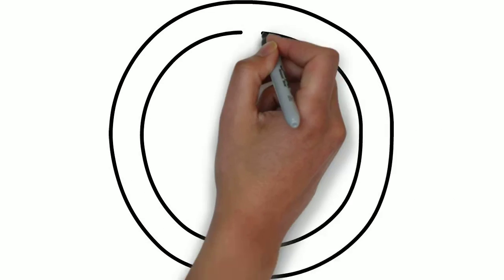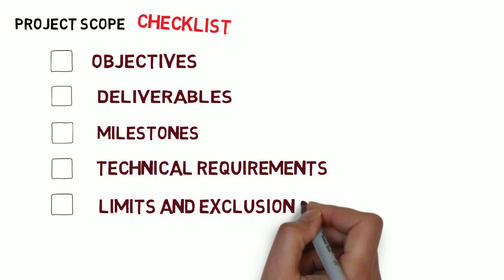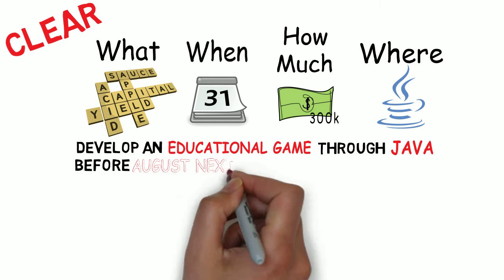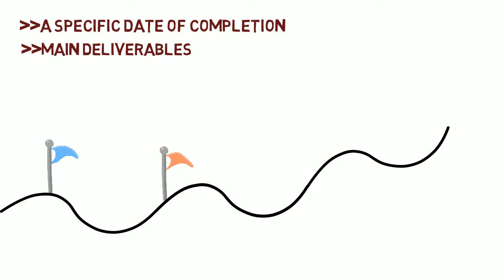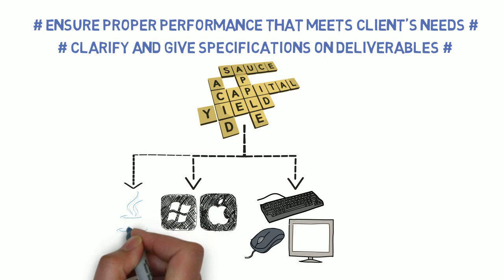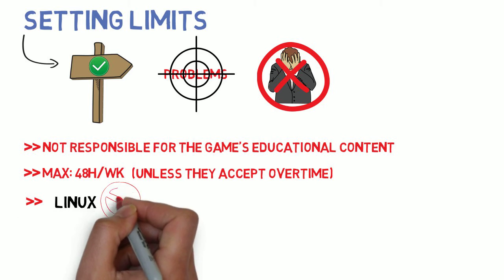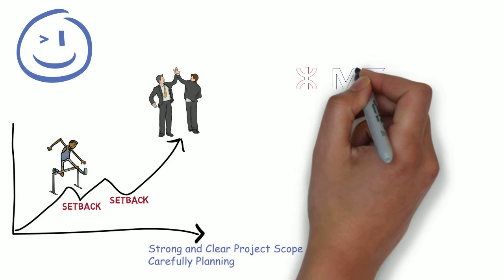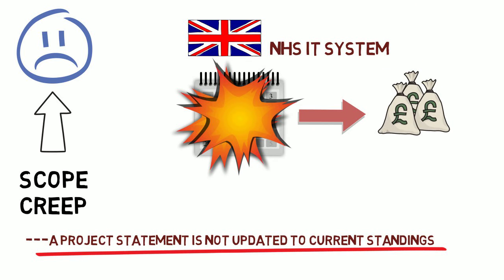Project Scope-Team 5